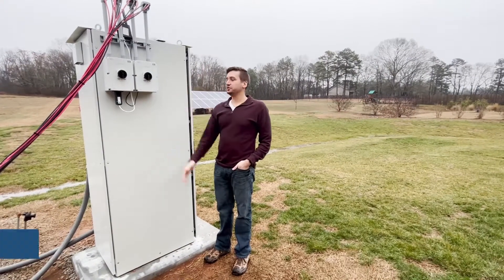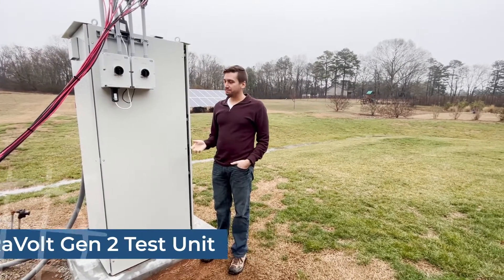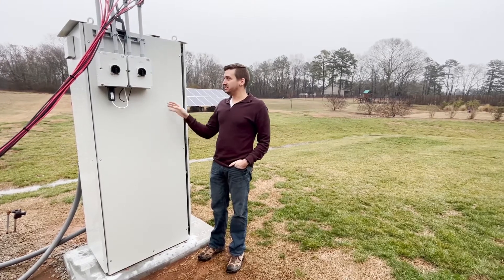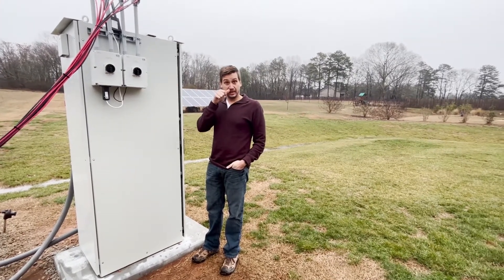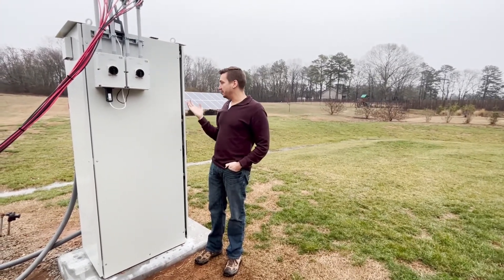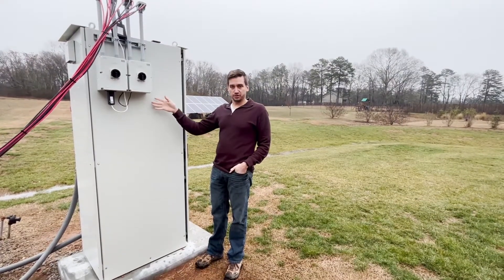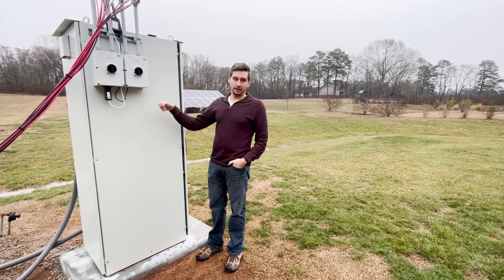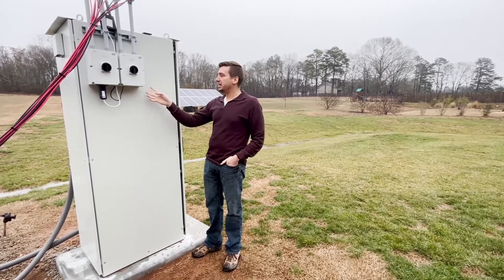RaVolt - 2nd Generation Enclosure Unit Walkthrough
See what’s NEW in our 2nd generation RaVolt unit with our EVP Joshua Weaver.